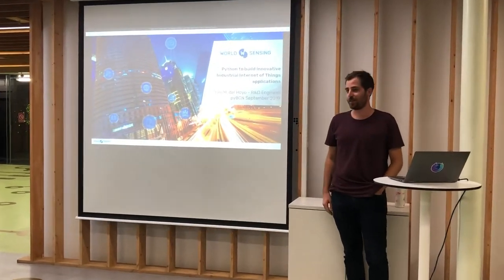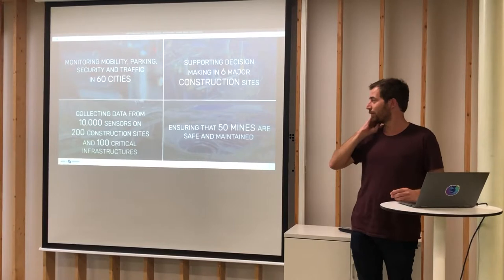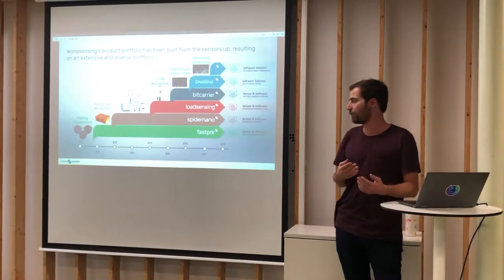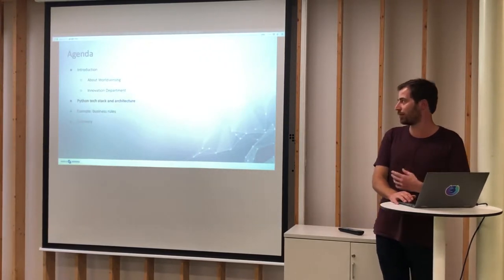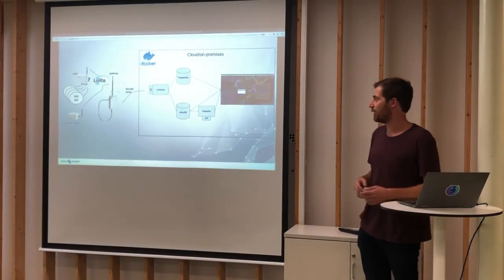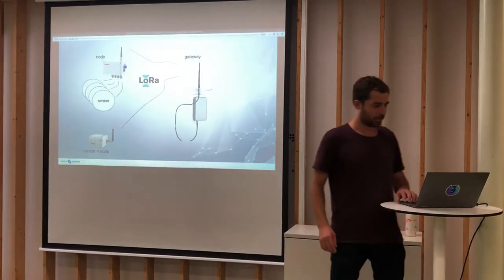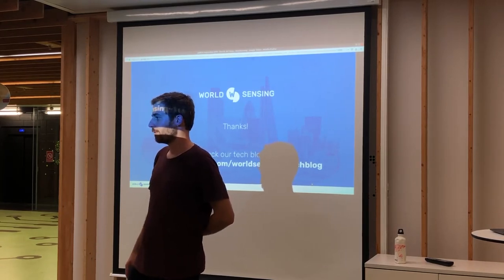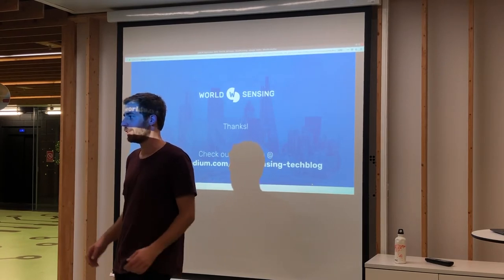PyBCN Meetup 2019/09 - Python for the management of IoT platforms at Worldsensing by T. Martínez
By Toni Martínez del Hoyo (@tonidelhoyo)

Overview on the tech stack and architecture at the Innovation department of Worldsensing to bridge the gap between our IoT sensors and our data monitoring application.